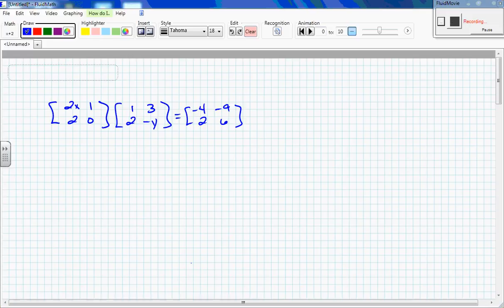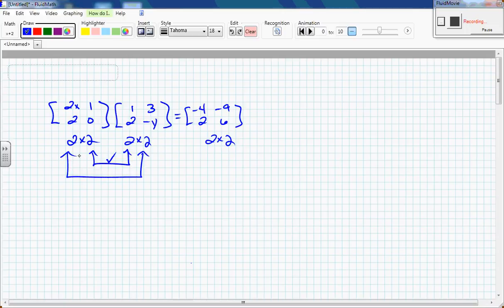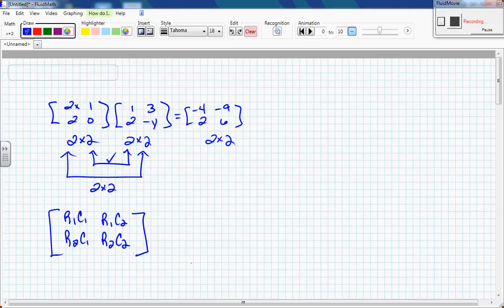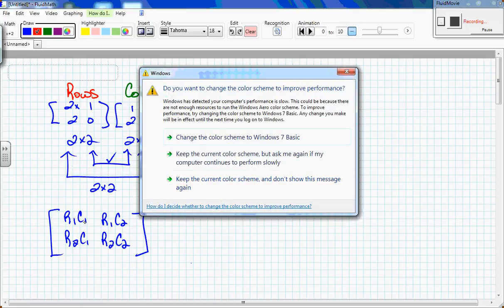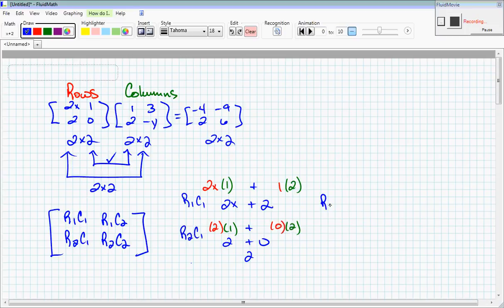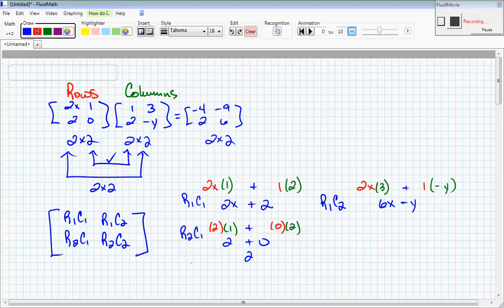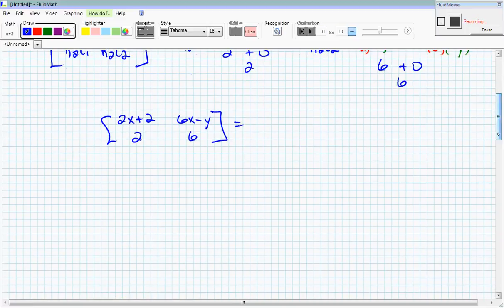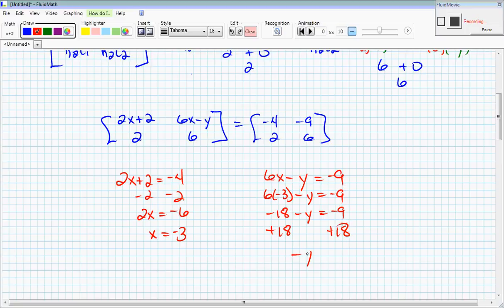alg2 #55 p 184